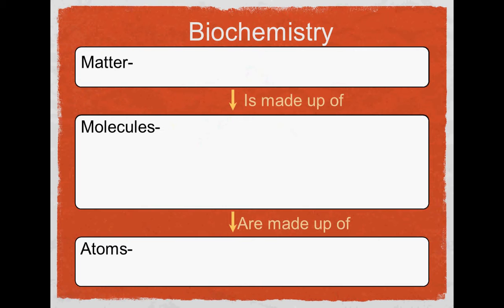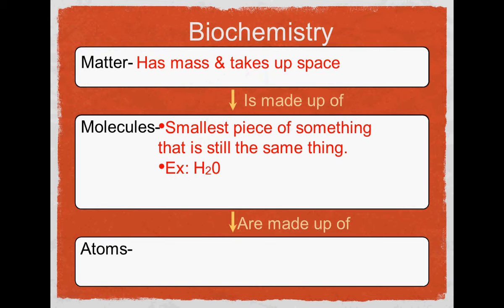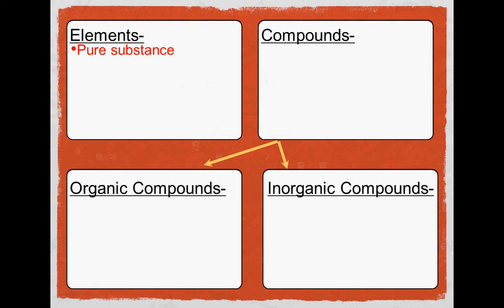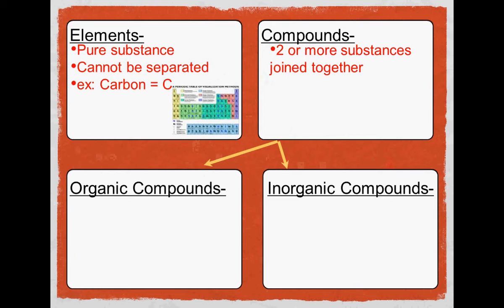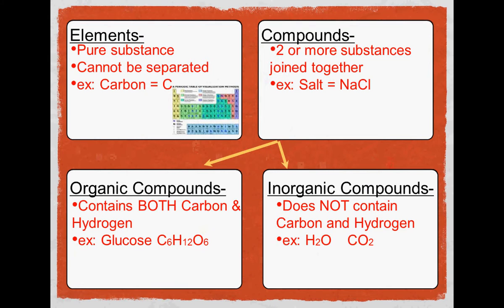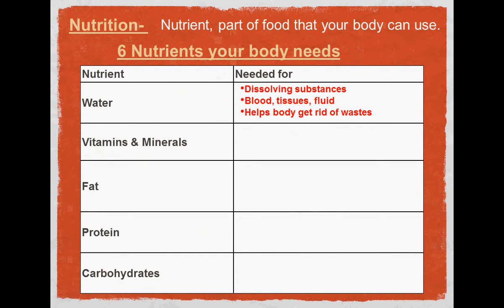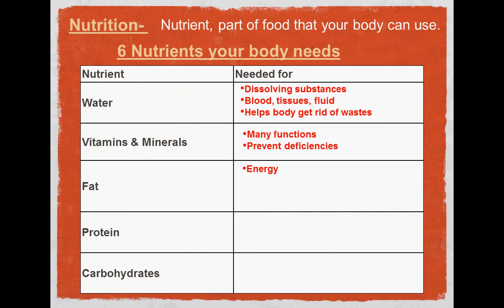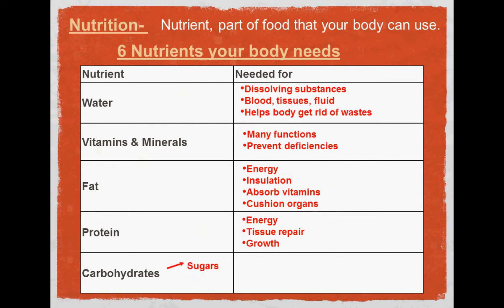SCI 7 - Nutrients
In this video we cover some basic chemistry and list the 6 required human nutrients.